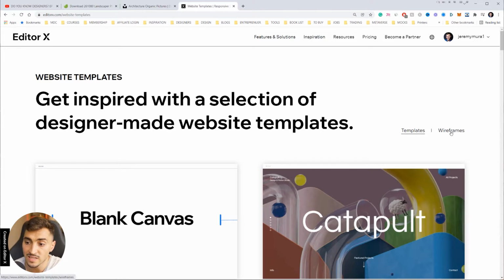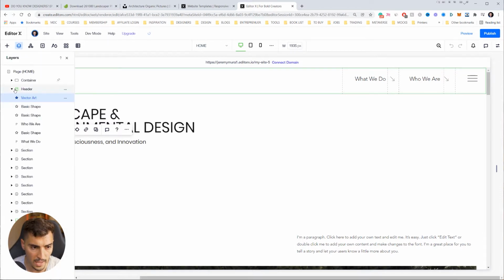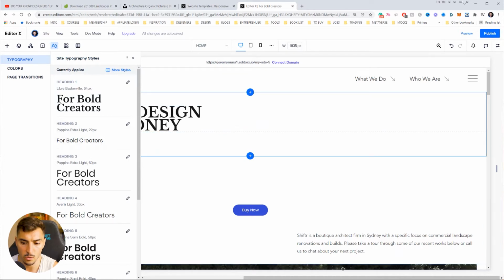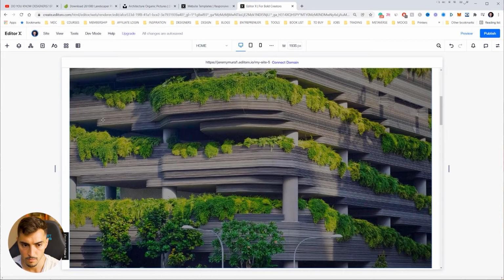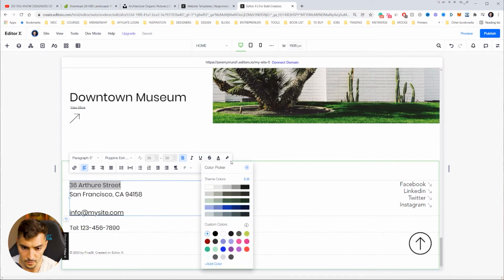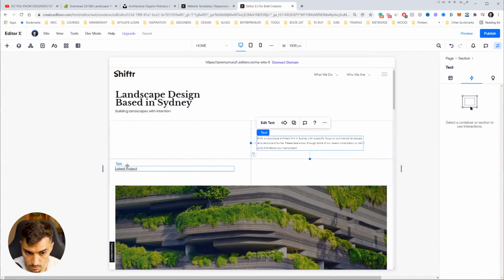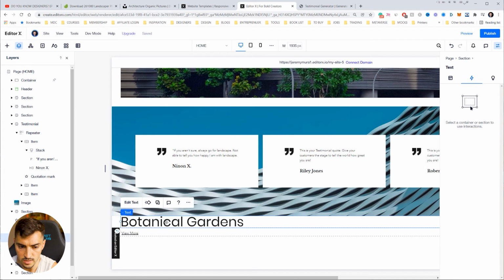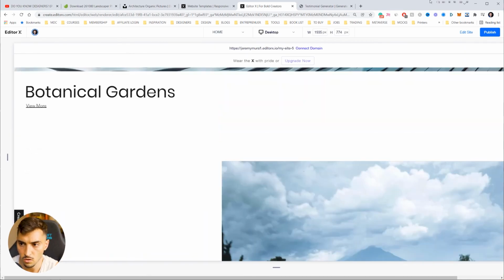Architecture Firm Website Design | Editor X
Building a website for an architecture business or any other business is easy with Editor X. I like designing landing pages for clients because it's drag and drop with crazy editability.